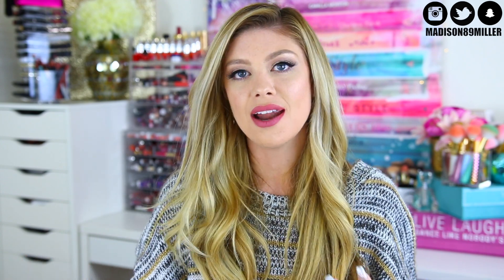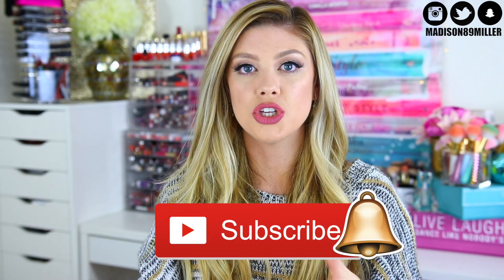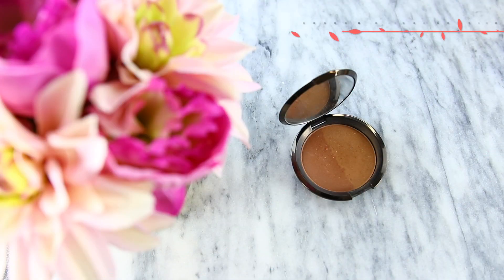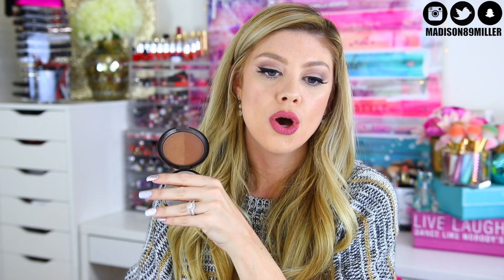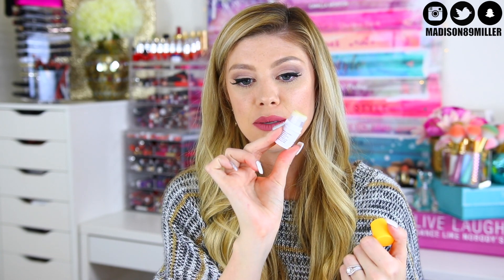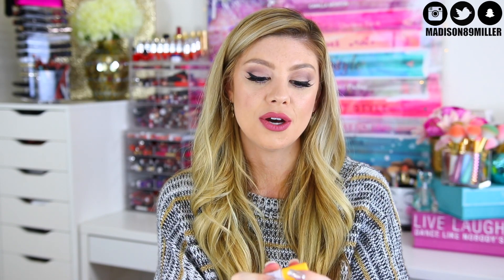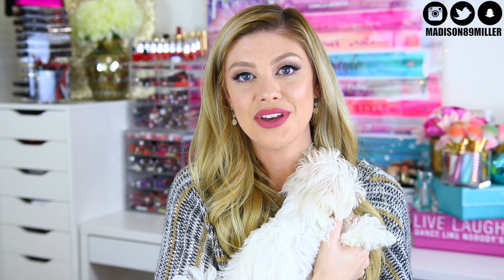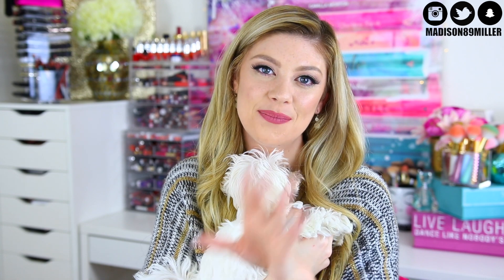DECEMBER FAVORITES | 2016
I hope you all enjoyed my December  favorites 2016. I had lots of makeup favorites this month. I will have all products listed and linked down below for you guys. I always love getting your recommendations. I hope you all enjoyed my December favorites 2016. I cannot believe the year went by so fast! I will be doing a Best in Beauty as well! Also the huge 400k Giveaway will be up within the week so get excited!

UPS Mailbox:
10531 4s Commons DR. #222

→ FREAKISH

→ FULLER HOUSE SEASON 2

→ ONE TREE HILL

→ OLLIE: NOT FOR SALE LOL :)